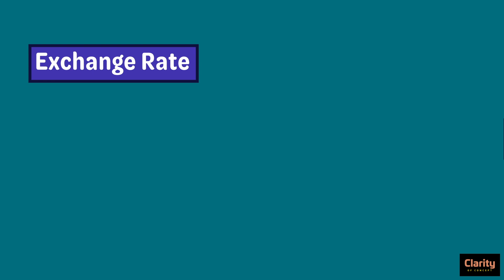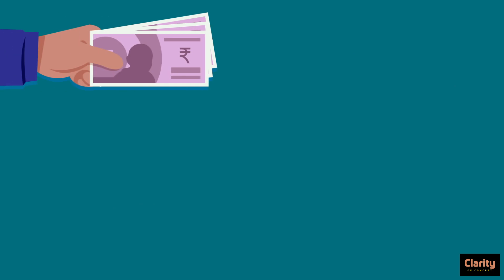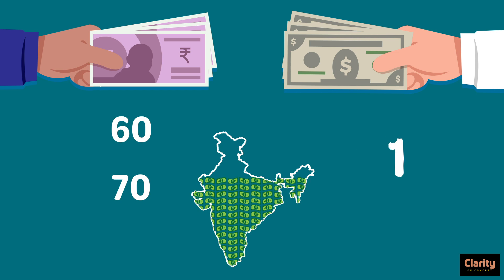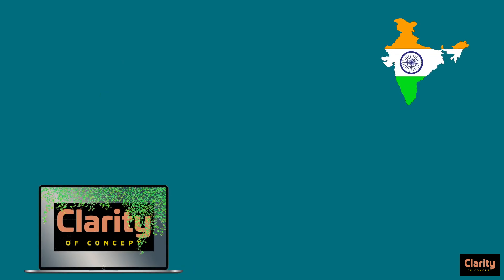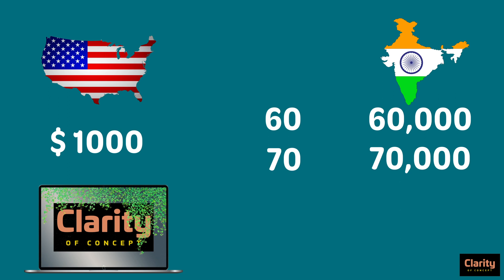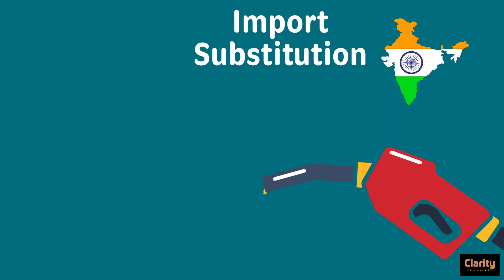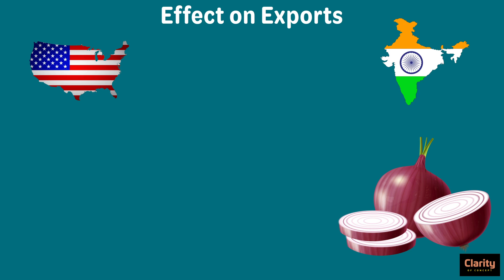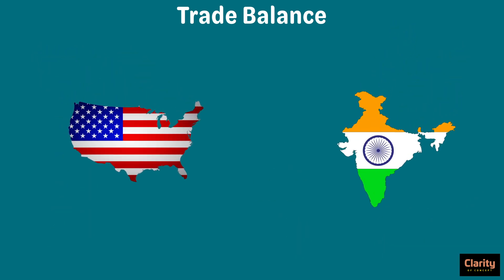Effects of Inflation (3/4): on Exchange Rate, Exports, Imports and Trade Balance : For UPSC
Short Animation on Effects of Inflation for UPSC Prelims and Mains. General Studies papers contain questions on Indian Economy. This series covers all relevant topics on Indian Economy for UPSC Prelims, Mains and all other relevant government competitive exams.